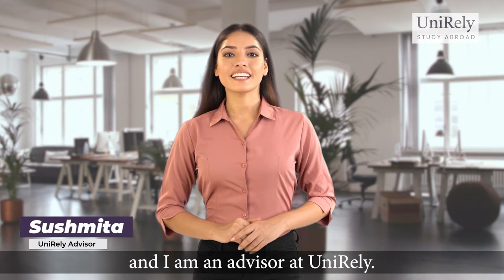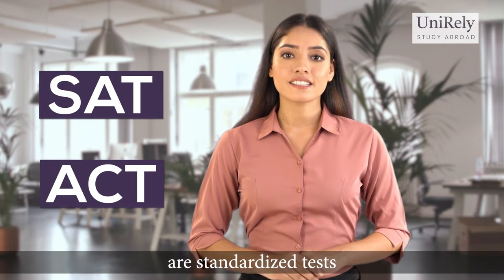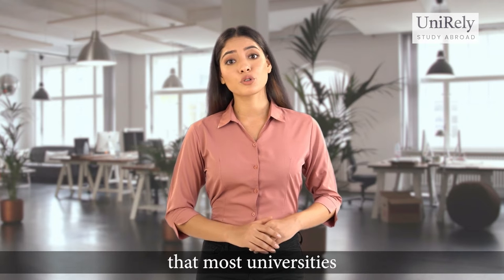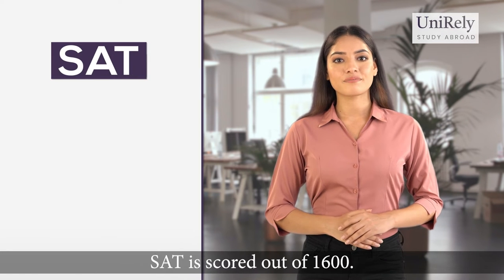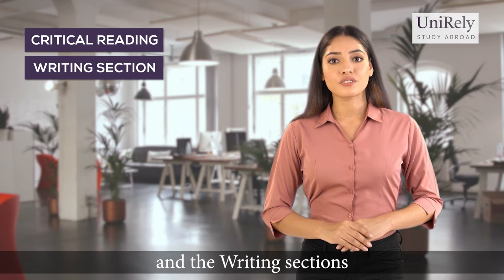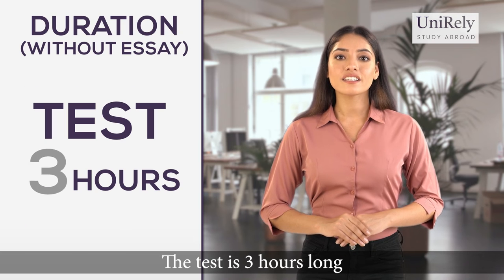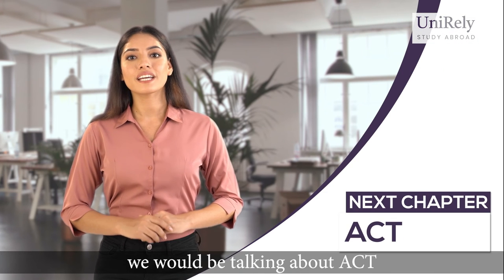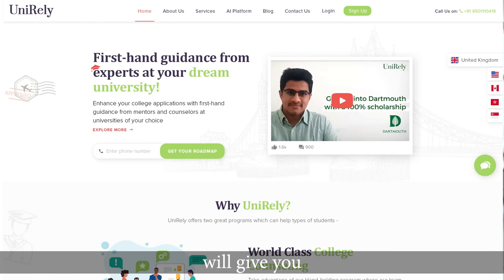Everything You Need to Know About the SAT: Components, Scoring, and How to Prepare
The SAT is one of the most important tests that students take when applying to universities in the US. In this video, we'll give you an in-depth look at the different components of the SAT, including the Reading, Writing and Language, and Math sections. We'll also explain the scoring system and how your score is determined. We'll also provide tips and strategies for preparing for the test, including information on the resources and services offered by UniRely.com. Whether you're a high school student just starting to think about college or you're already preparing to take the test, this video will give you the information and resources you need to feel confident and prepared for the SAT.

About UniRely:
UniRely is an online platform that helps students from around the world make informed decisions about their higher education and career paths. With a focus on assisting students in the US, UK, Hong Kong, Canada, Singapore, many other countries, UniRely offers a range of services and resources, including:

Course and university listings: Search for and compare courses and universities in the US, UK, Hong Kong, Canada, and Singapore, with detailed information on program offerings, locations, and admission requirements.

Career advice and guidance: Explore different career options, learn about job market trends, and get tips on how to prepare for and succeed in your chosen field.

Scholarships and financial aid: Find out about available scholarships and financial aid options to help you fund your studies.

Student support and services: Access a range of services and support to help you succeed in your studies, including tutoring, study skills resources, and mental health support.

News and events: Keep up to date with the latest news and events in the education sector, including industry updates and career opportunities.

UniRely is designed to be a comprehensive and convenient resource for students looking to pursue higher education in the US, UK, Hong Kong, Canada, or Singapore. With its user-friendly interface and extensive range of resources, it is the perfect place for students to research, plan, and pursue their academic and career goals.

In addition to its wide range of resources and services, UniRely also offers personalized counseling and mentorship programs to help students achieve their academic and career goals.

The UniRely Counseling Package includes one-on-one sessions with experienced education counselors, who can help students navigate the complex process of applying to universities and choosing the right course of study. Counselors can provide guidance on everything from choosing the right university to writing a standout personal statement, and can offer support and encouragement throughout the application process.

The UniRely Mentorship Program pairs students with mentors from top universities abroad who can provide valuable guidance and insights into different career paths. Mentors can offer advice on building a strong resume/college essays, networking, and finding internships or job opportunities, as well as sharing their own experiences and offering support and encouragement.

Both the Counseling Package and Mentorship Program are designed to give students the personalized support and guidance they need to succeed in their studies and careers. With the help of UniRely's expert counselors and mentors, students can feel confident and well-prepared as they embark on the next phase of their academic and professional journey.